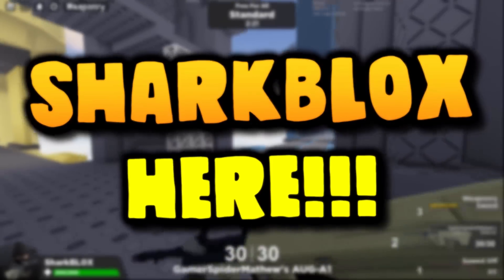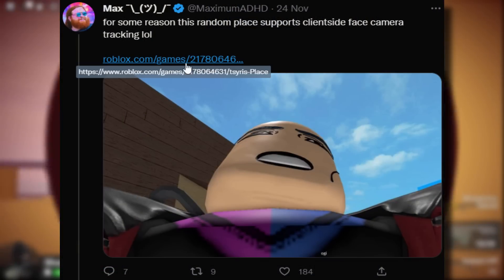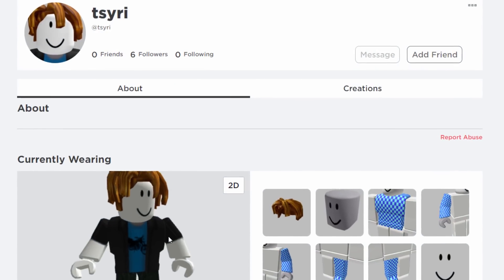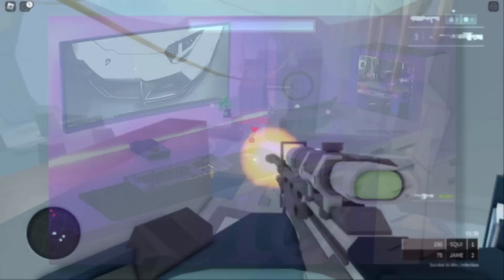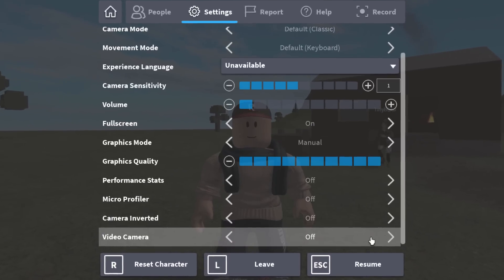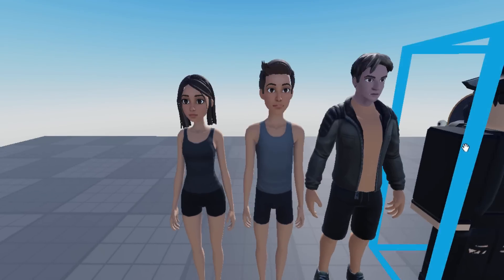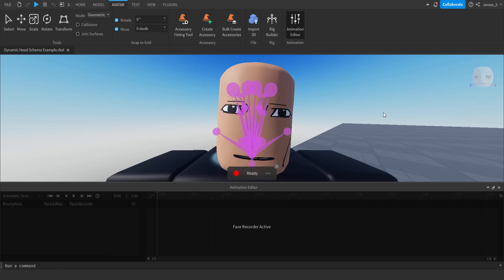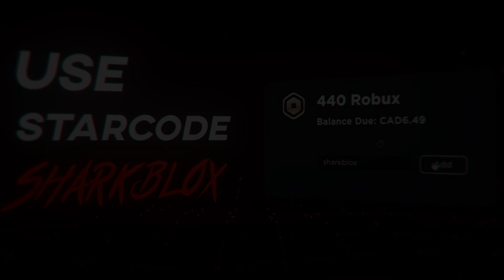Roblox accidentally published this update.. (Move Avatar With Webcam)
So Roblox accidentally published this update for a few hours the other day, and I haven’t seen any other YouTubers talk about this yet so I thought I might as well make a video! Basically, you can now combine your Webcam + Dynamic Heads/Animated Faces + Voice Chat! For the ultimate Roblox avatar!